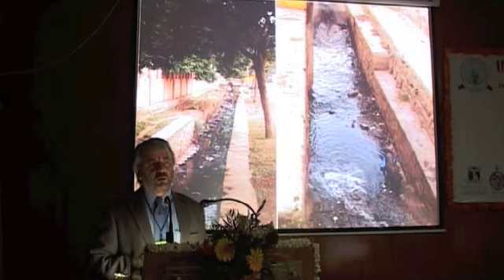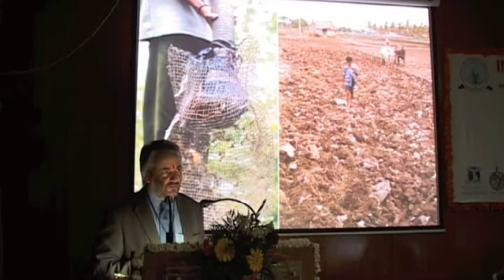Urbanisation & natural resources